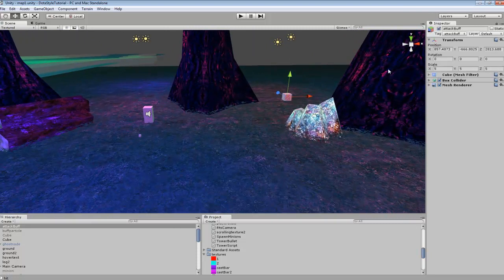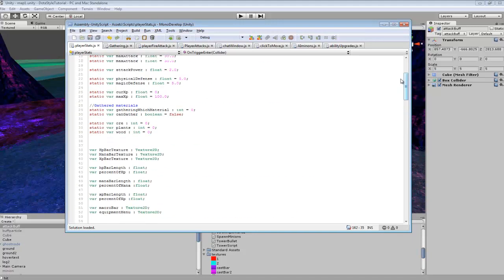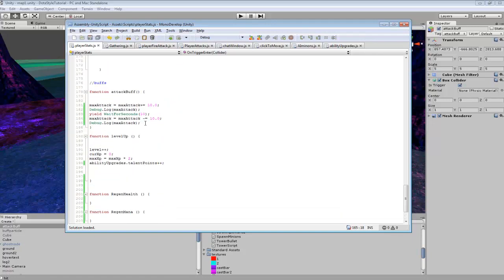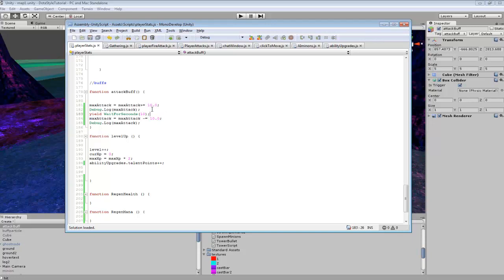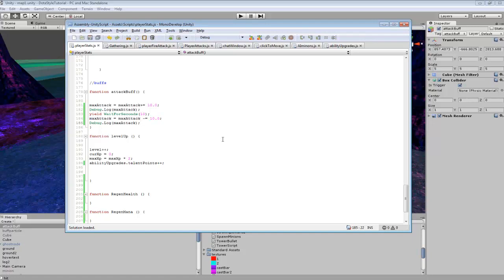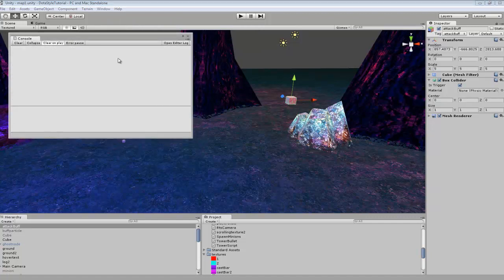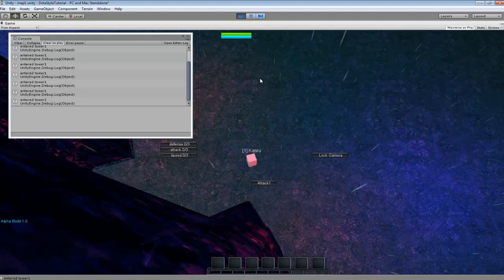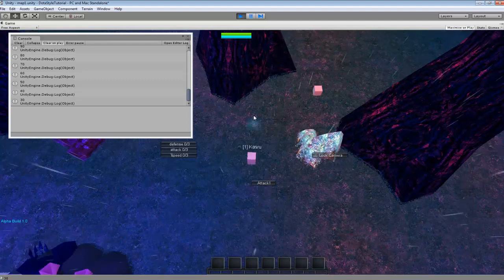Unity3D Tutorial #64 [ Buff Pickups ]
Program a buff pickup using Unity3d. Making a MOBA style game.